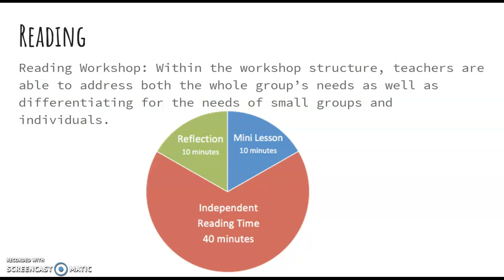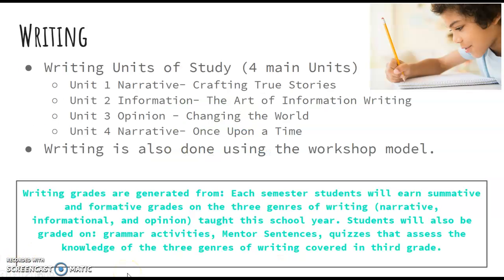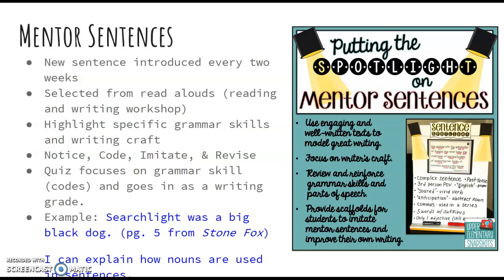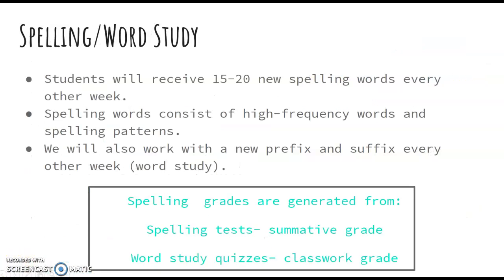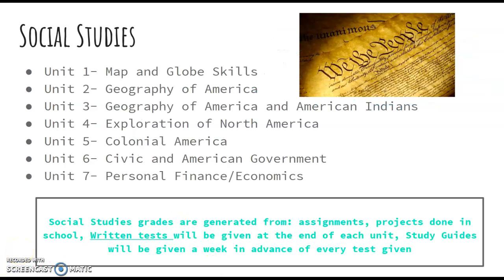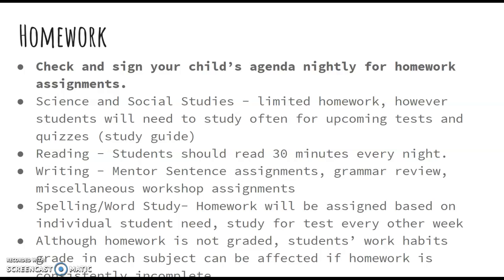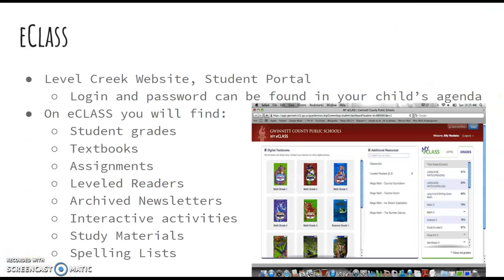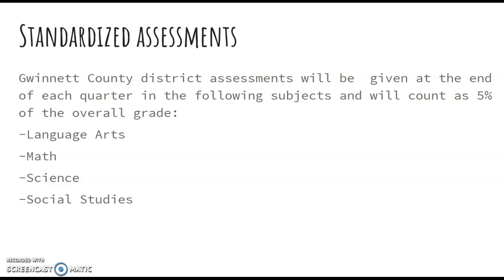Kerr's Flipped Curriculum Video